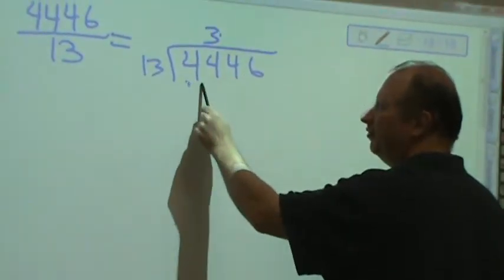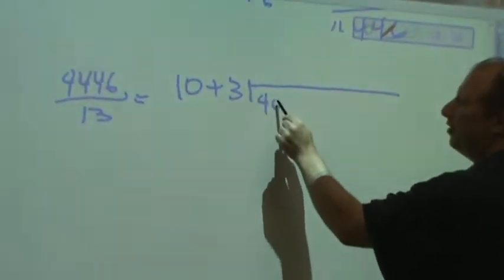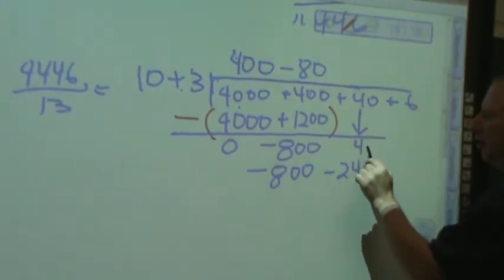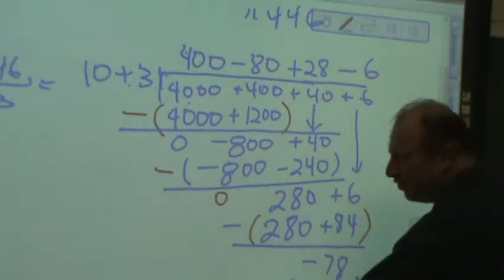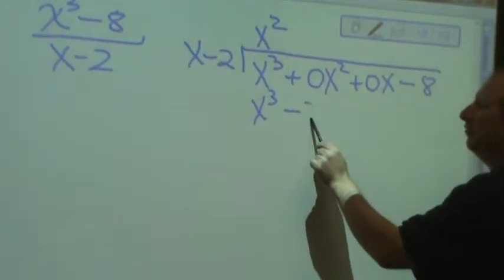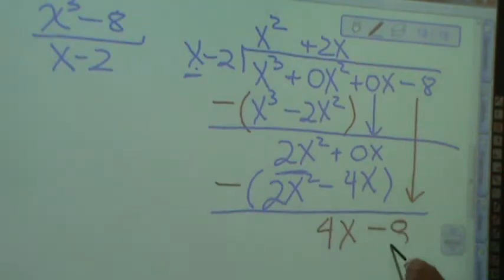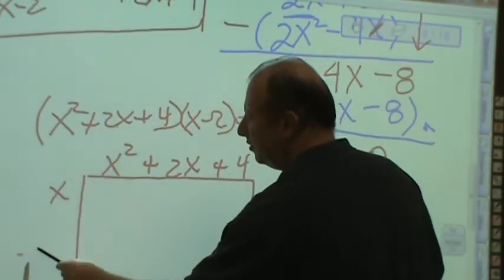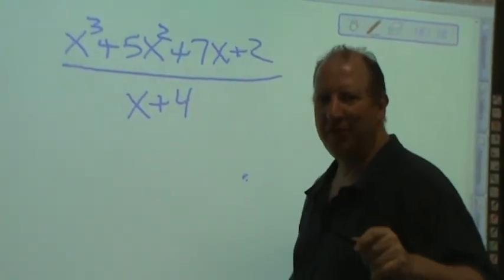ALGEBRA: Polynomial Division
Again - humor me - I go from simple division learned in the fourth grade and develop the concepts behind polynomial division- the video is only 9 minutes long.